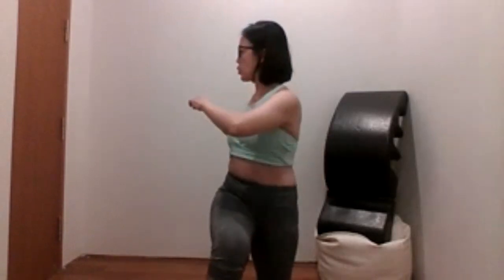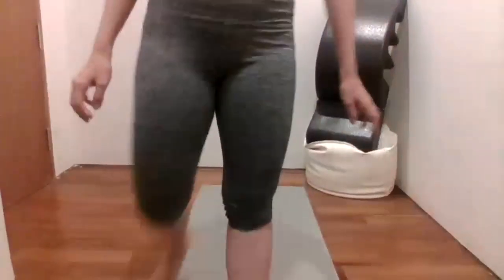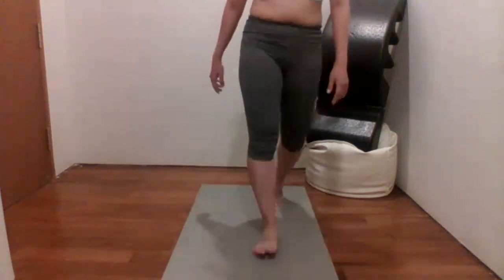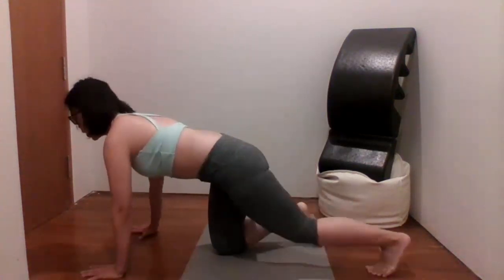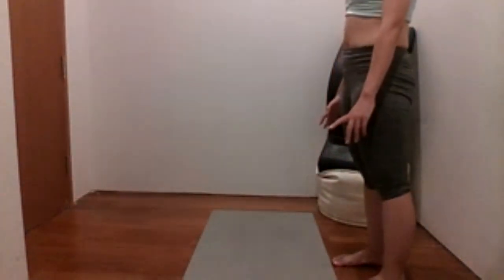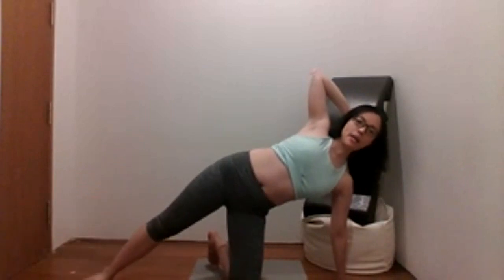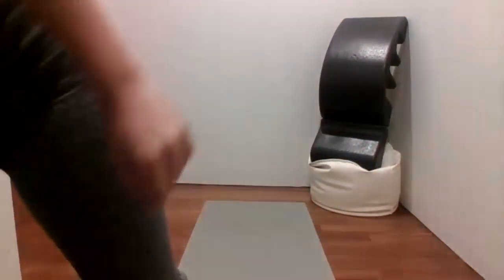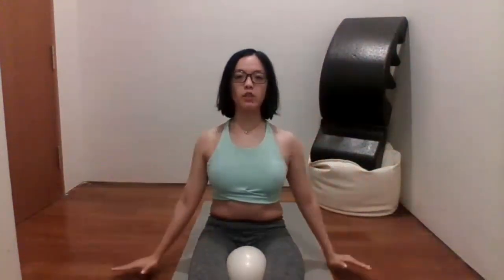50 MINS PILATES WORKOUT-Slow Full Body Toning- Apartment Friendly